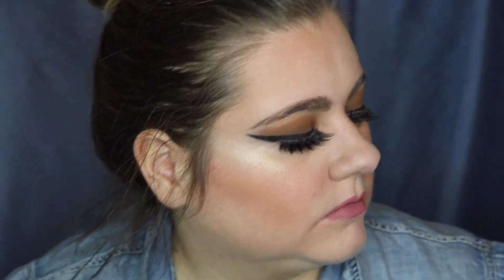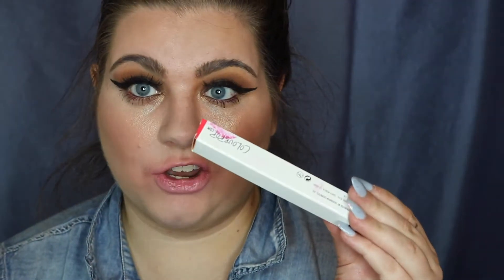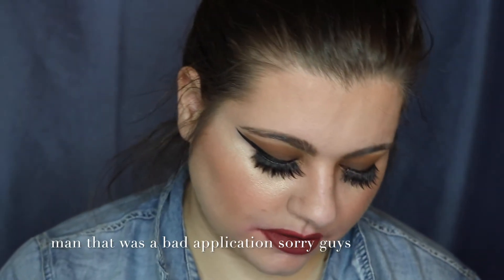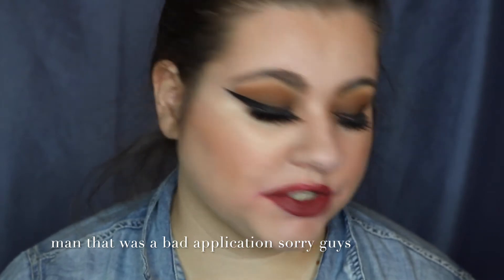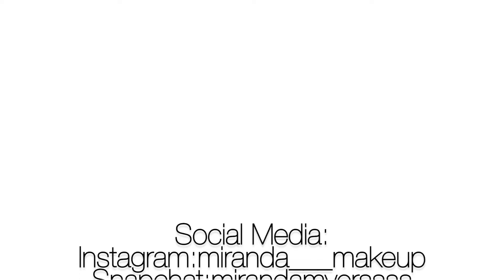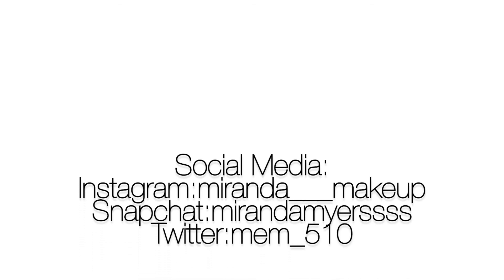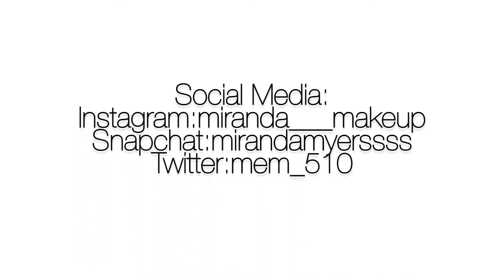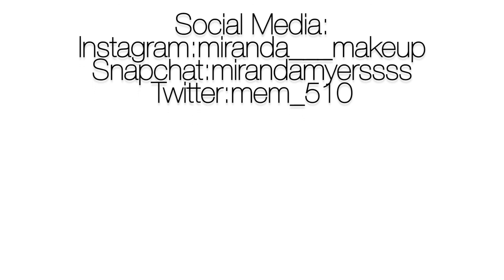Colour Pop Swatches on Fair Skin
Colour Pop Lip Swatches!!!
Products Swatched:
Viper
Barracuda
Times Square
Ouija
Bianca